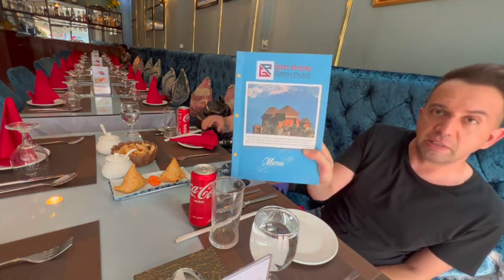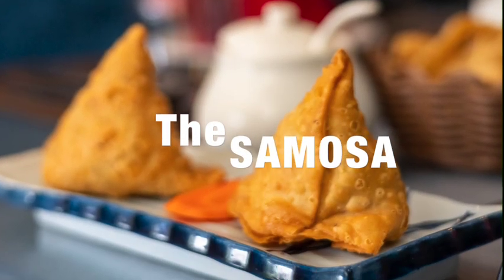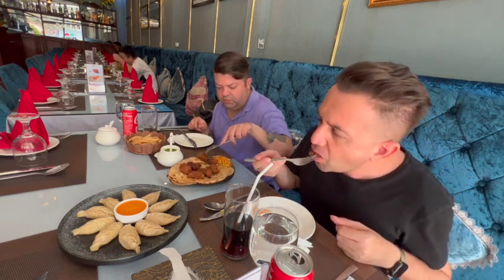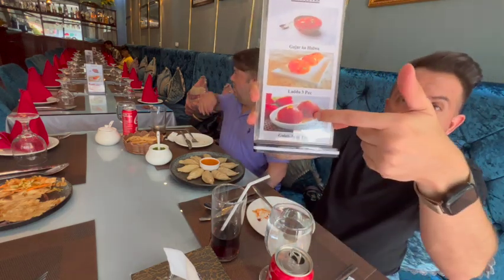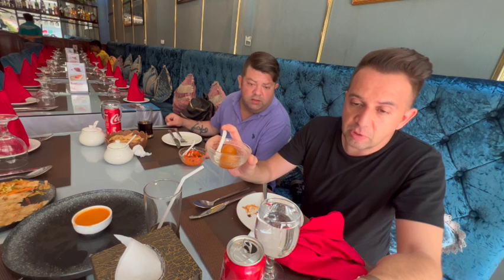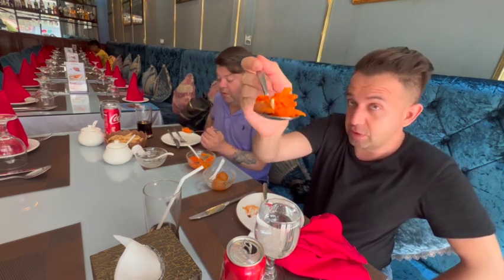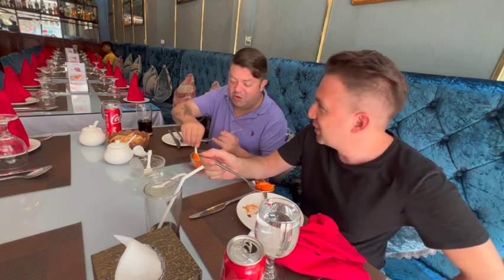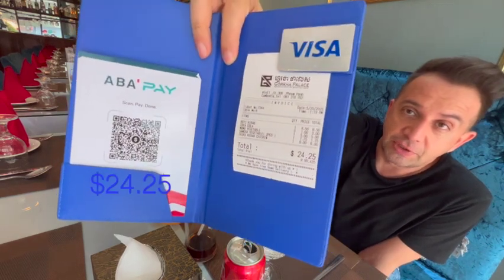Indian food , Nepalese food (Gorkha Palace) in Phnom Penh, Cambodia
Indian and Nepalese food in heart of Phnom Penh, Cambodia. highly recommended to visit and try their menu, it's delicious, high quality and friendly. you will defiantly love this Indian/Nepalese Cuisine. the description of location is in the video.